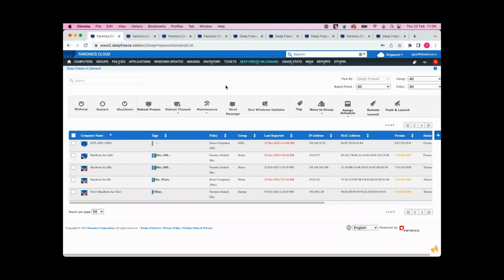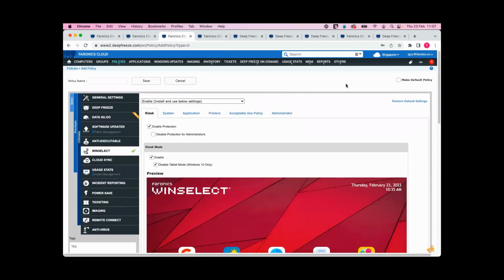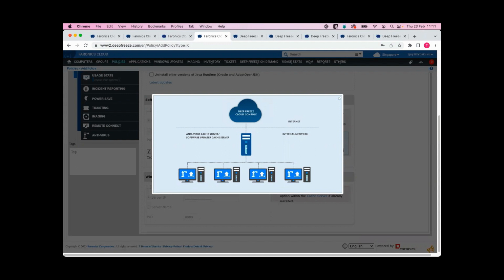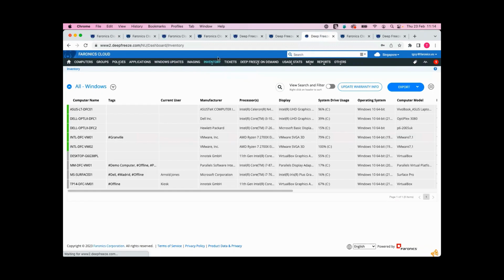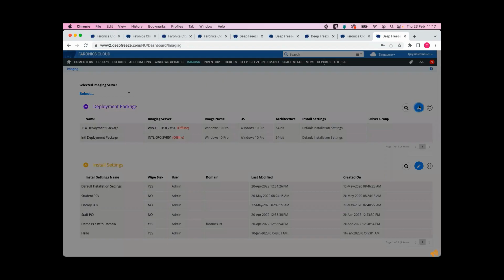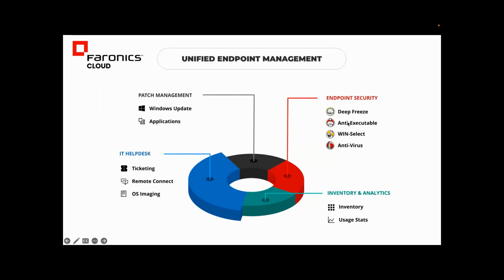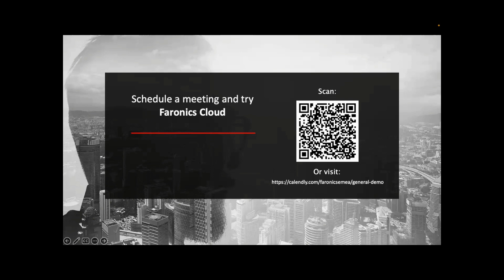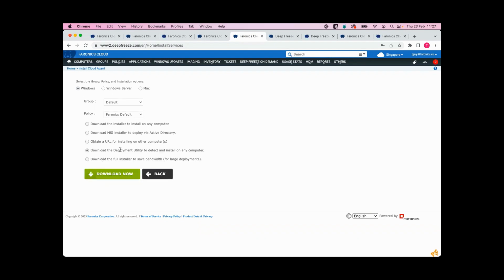What's in the Faronics toolbox?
As an IT manager, you’re always looking out for more automation. The Faronics toolbox contains an array of helpful tools, all designed to make you more efficient and productive.